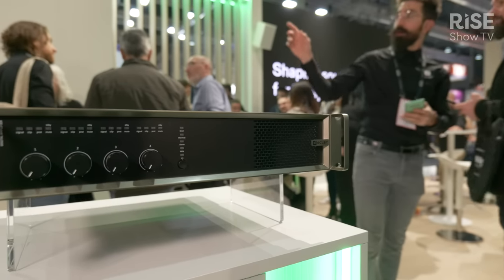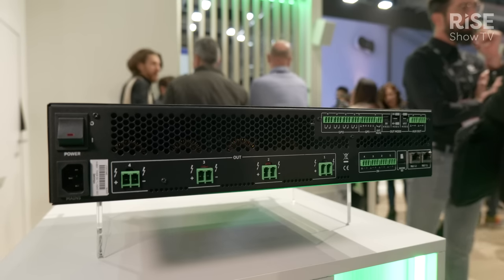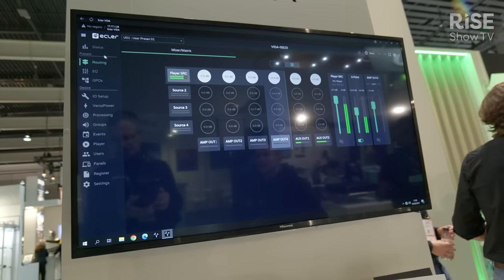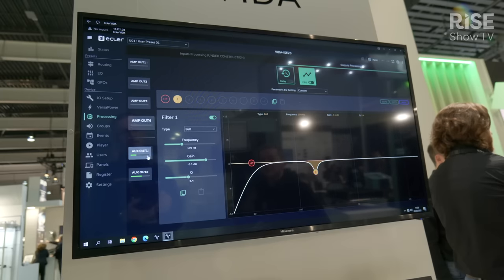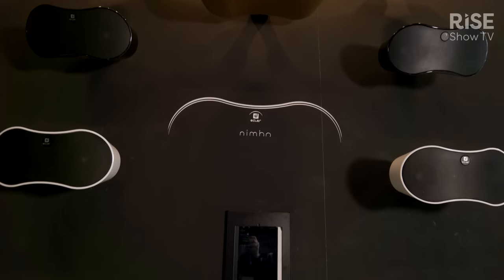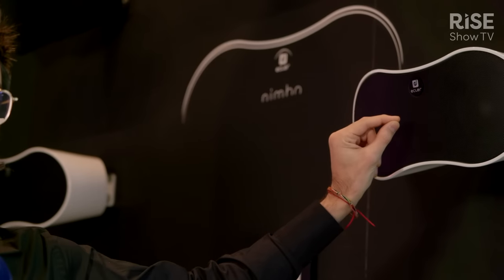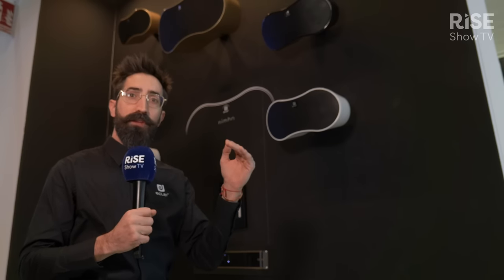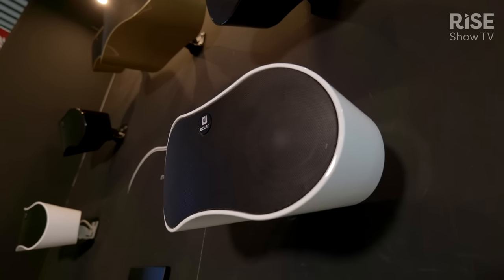ISE 2023 | Ecler booth products showcase | Optimized design meets high functionality in audio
David Loza from Ecler gives us a walk-through of their latest amplifiers, demonstrating various models on offer which can be used without any software installation; followed by Jan Pagés presenting their novel speakers series complementary to the amplifiers featuring optimal design curated with the help of experts.